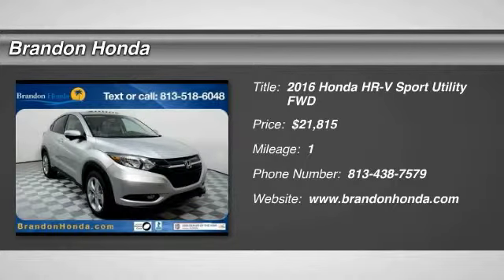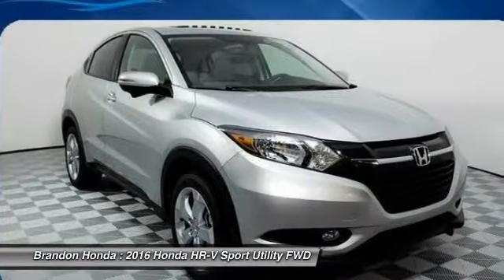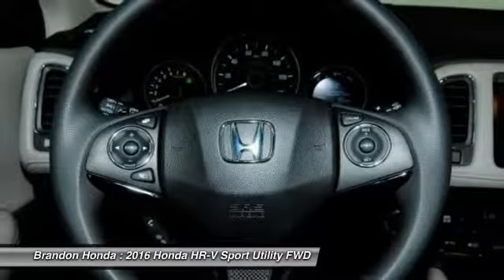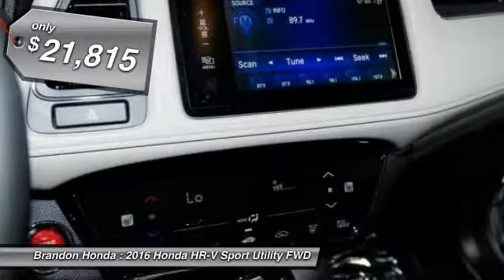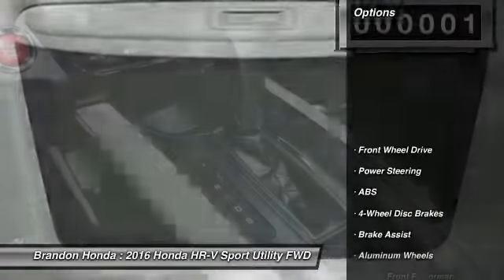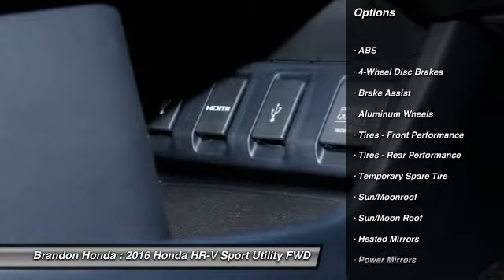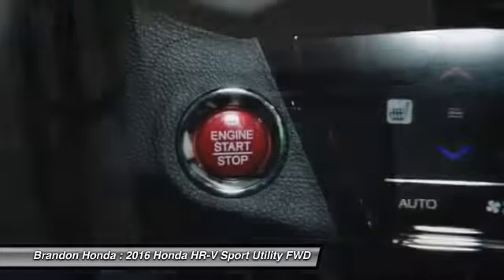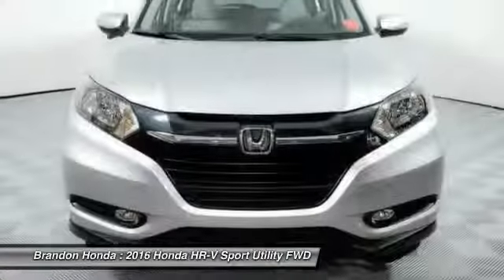2016 Honda HR-V Tampa FL M725757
2016 Honda HR-V EX - $21815

Brandon Honda
9209 East Adamo

If you're looking for comfort and reliability that won't cost you tens of thousands then come check out this SUV today. This terrific HR-V will always bring a smile to your face...just a true pleasure to drive.What are you waiting for? Brandon Honda was named Dealer Raters 2013, 2014 and 2015 Florida Dealer of the Year and have an A+ rating at BBB. Honda quality and impeccable customer services have propelled our rocket growth. You get our exclusive Brandon Honda Promise, $1,000 price protection, low interest rates, and true zero down financing and leasing. Open 7 days/week for your convenience.